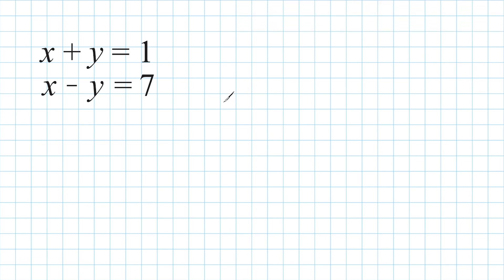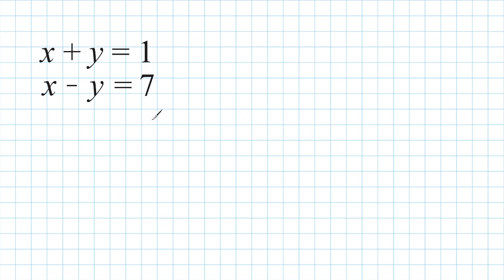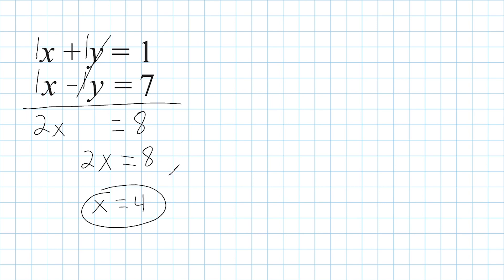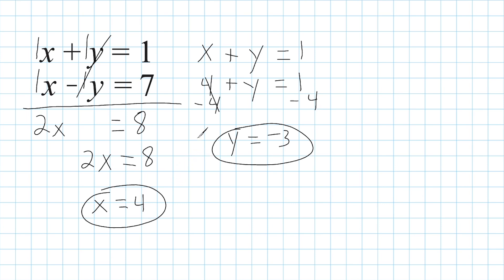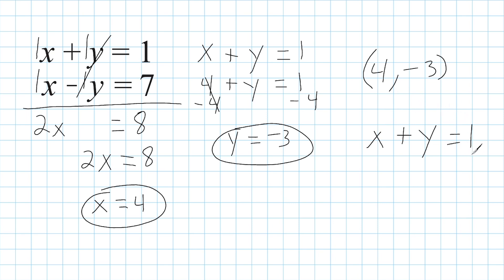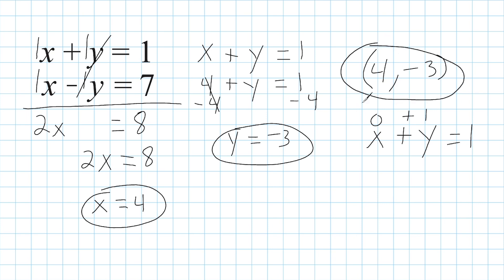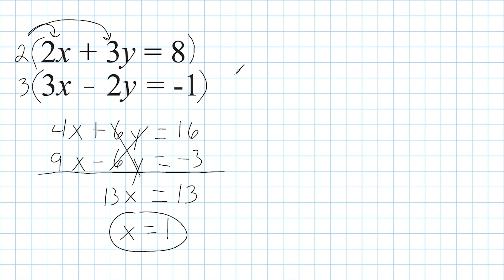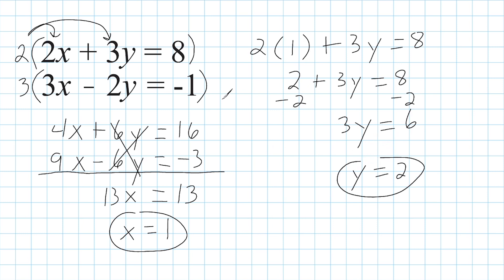Solving Systems Of Equations - The Elimination Method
Watch and learn how to solve systems of equations using elimination.  Three examples are shown.  This tutorial takes you through the steps to solve the 3  given problems.